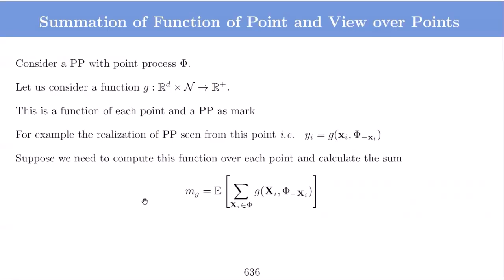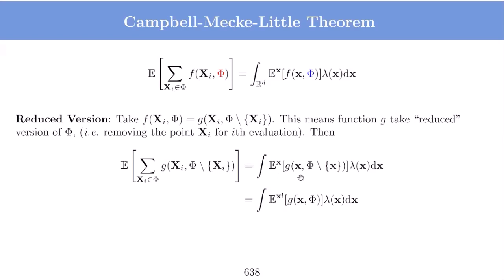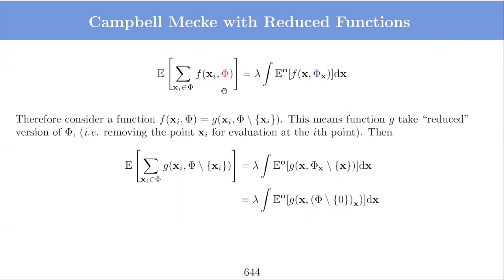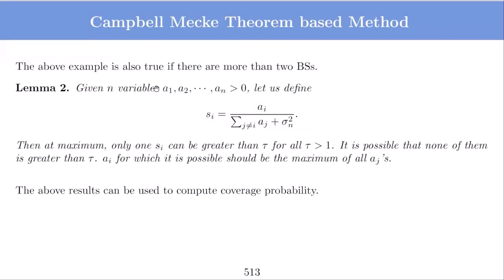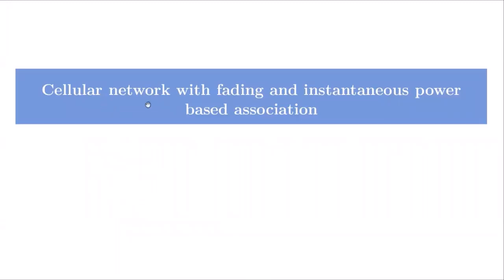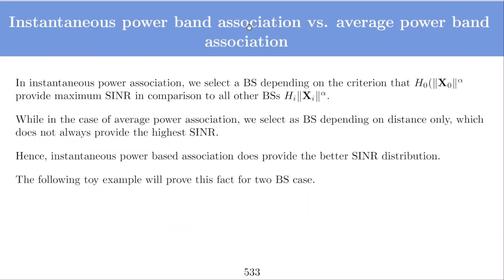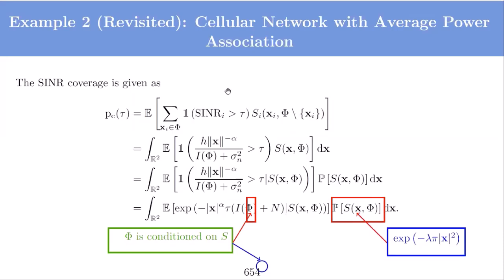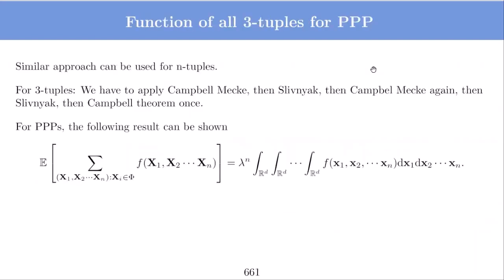EE672A L17: Campbell Mecke Theorem and its Applications